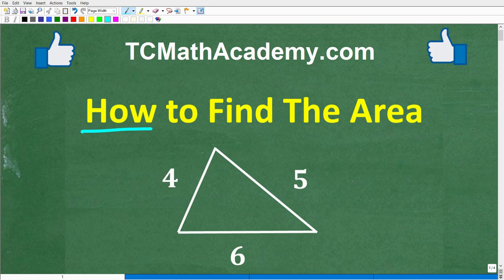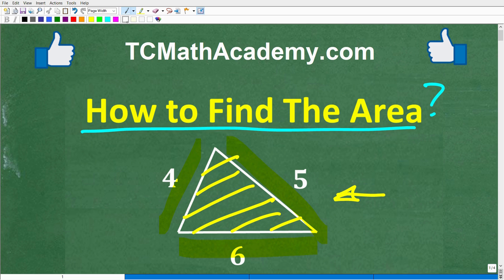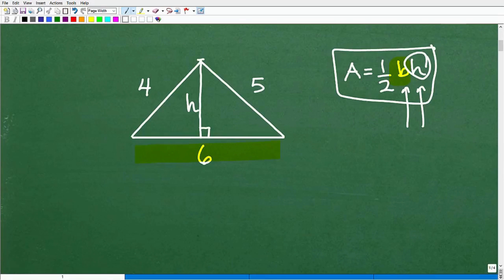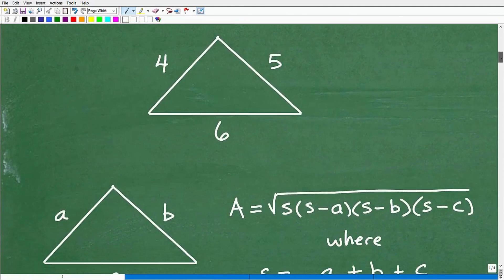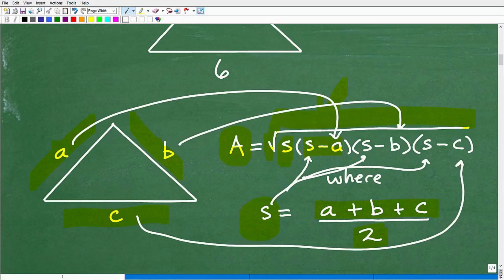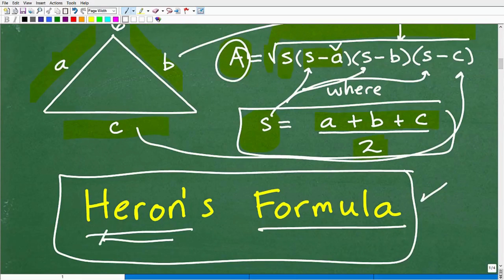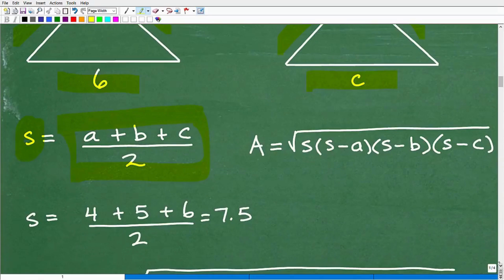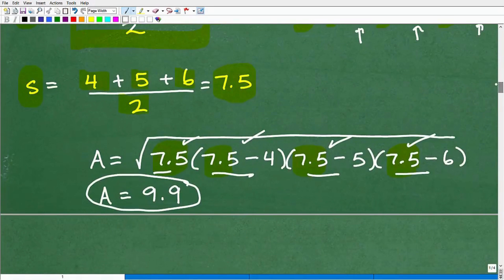AWESOME Area Formula For TRIANGLES!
How to find the area of a triangle with Herons Formula.

• HOMESCHOOL MATH
• COLLEGE MATH